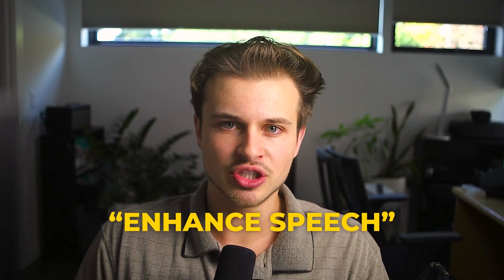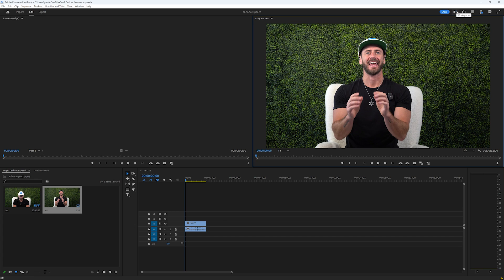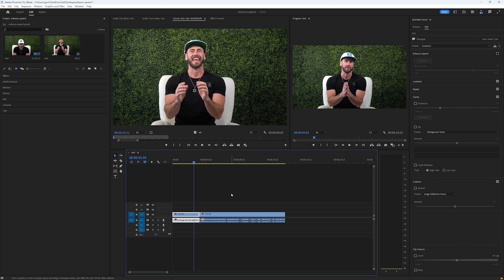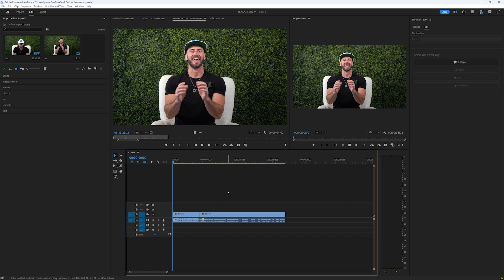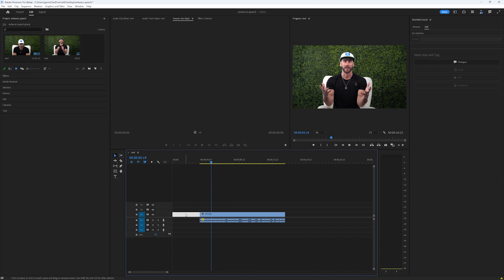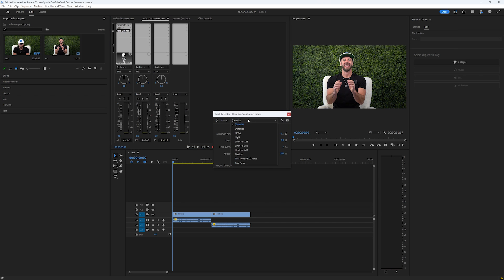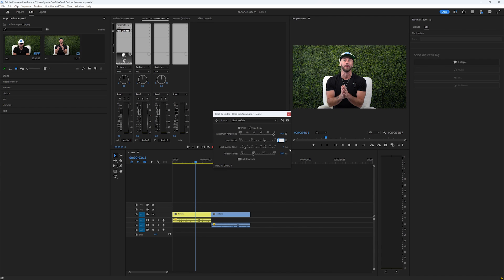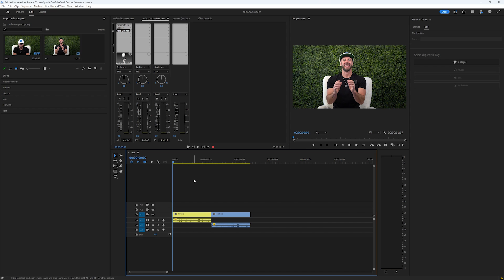How to Use Enhance Speech in Premiere Pro (Make Your Voice Sound CINEMATIC)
This is how i use the enhance speech feature in Adobe Premiere Pro to make my voice sound cinematic. I also show you a simple stack of effects from the effects panel (no plugins!) that add some extra clarity to your voice. This is a great way to use AI to make your amateur, raw, noisy sounding vocals sound much more professional and cinematic.

A New Community of Video Editors, where you can hone your skills and gain access to job opportunities in the future.